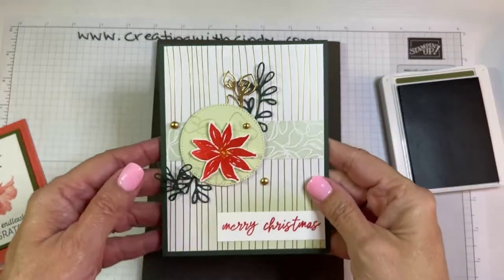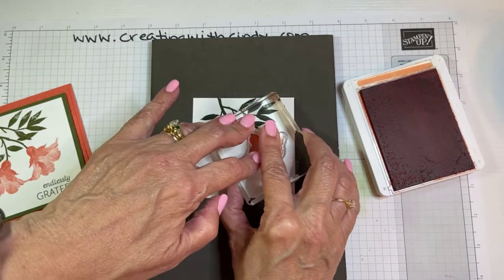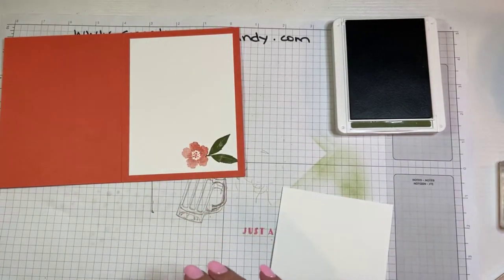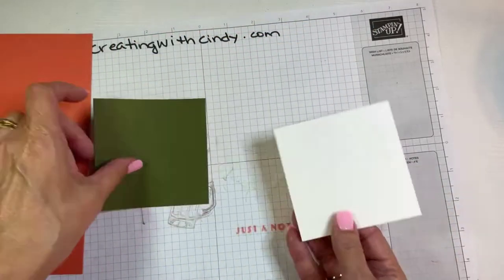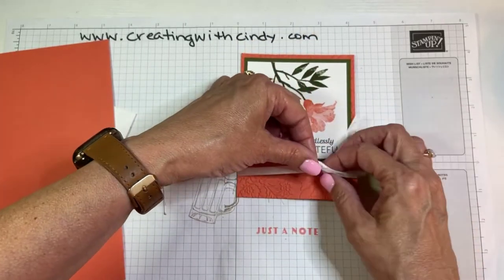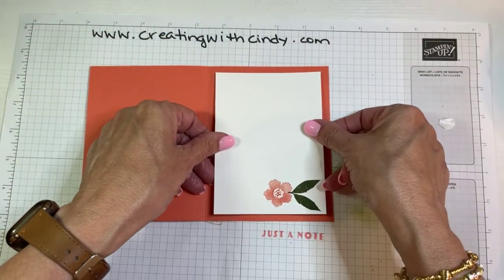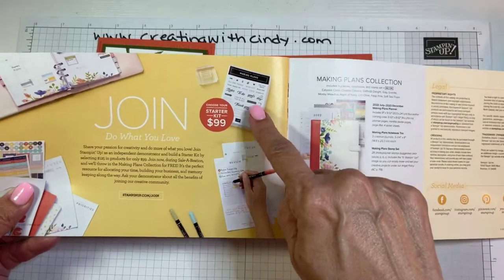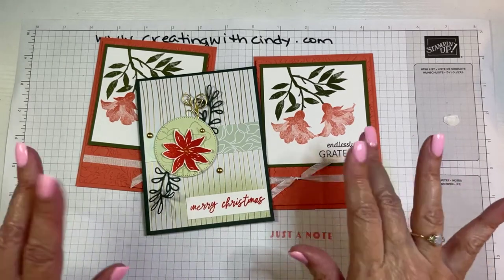Facebook Live - 8/3/22 - Perfect Pomegranate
This beautiful set is free with a $300 order - gather some friends and combine your orders to get it.